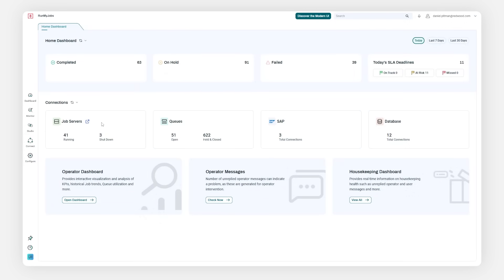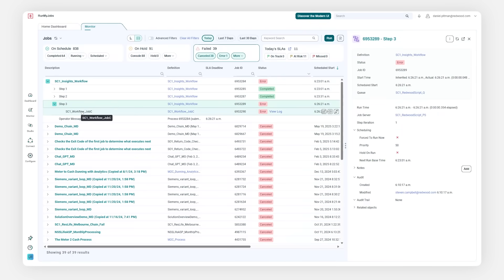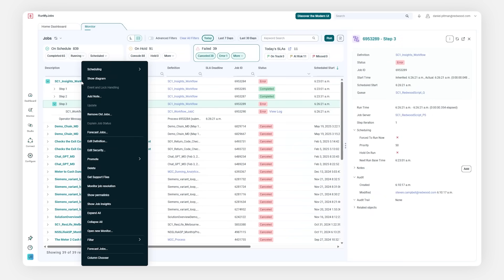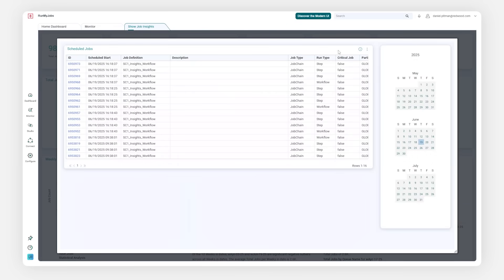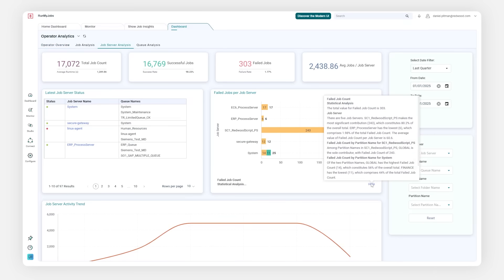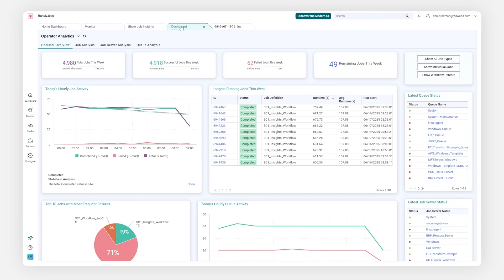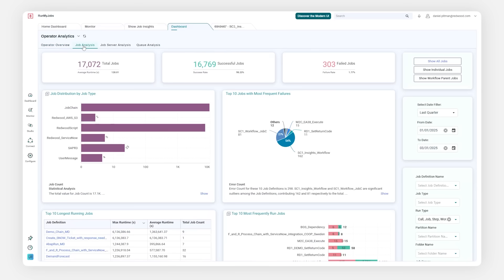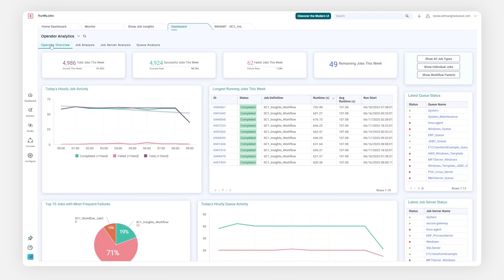RunMyJobs monitoring and observability with Redwood Insights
This video spotlights the end-to-end monitoring and observability toolkit integrated into RunMyJobs by Redwood, a service orchestration and automation platform.

Combined with real-time monitoring and predictive analytics for SLA management, Redwood Insights for RunMyJobs completes a unified observability toolkit for workload automation designed for faster incident resolution, governance and compliance, process optimization and proactive control over the success of customers’ automation.